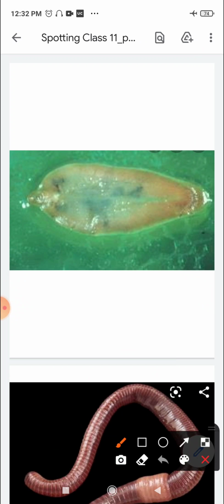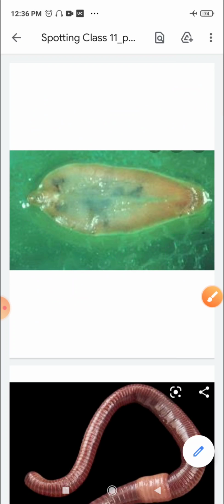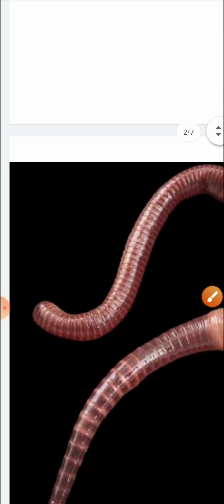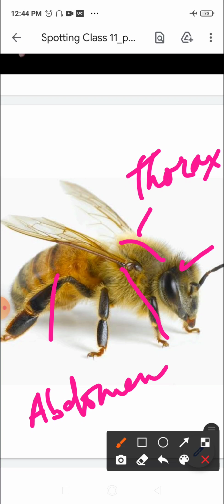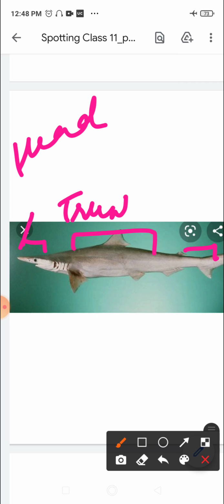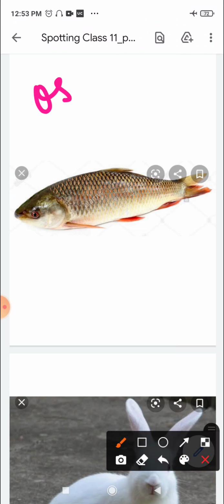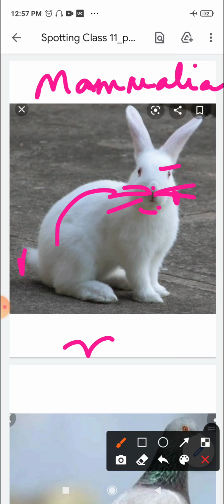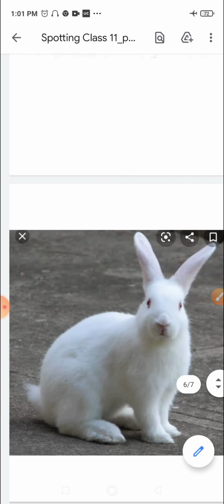Biology Practical ( Animal Kingdom)